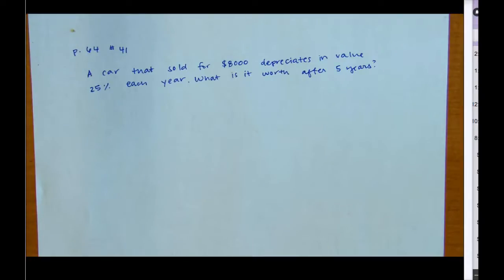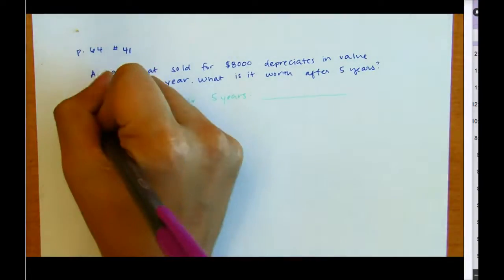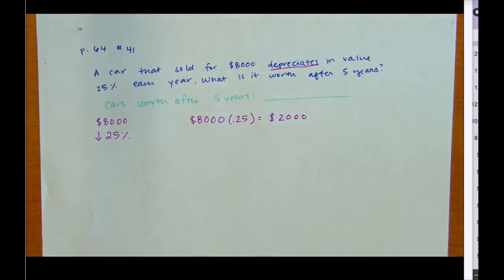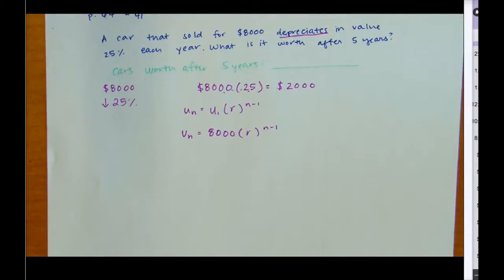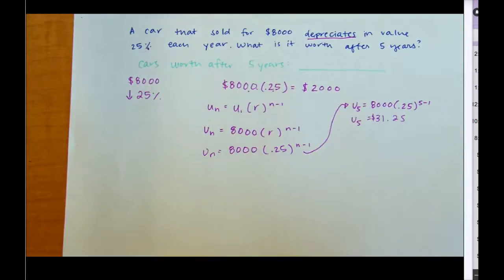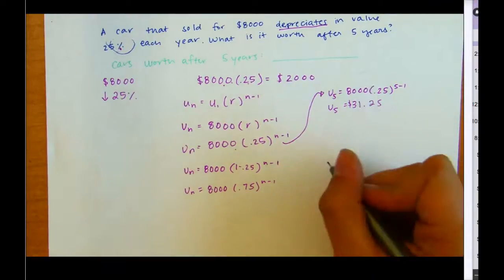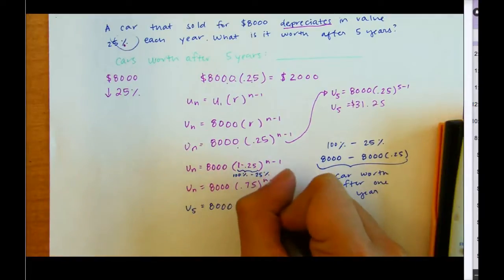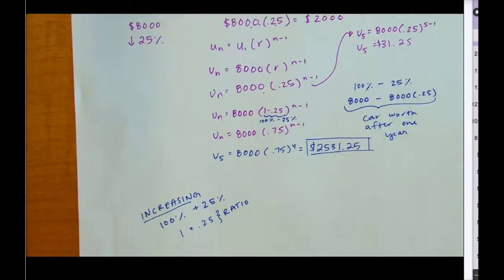Pre-Calculus Depreciation Problem